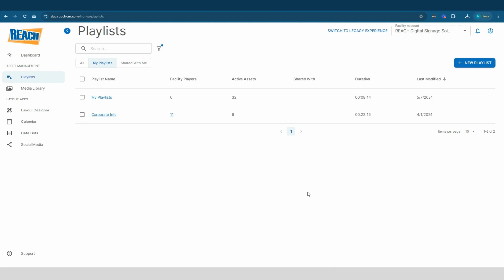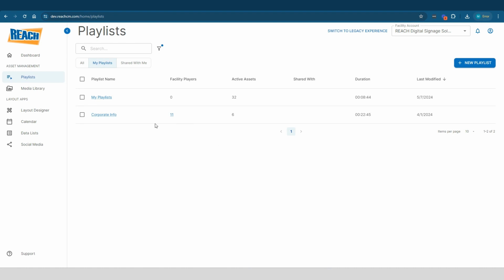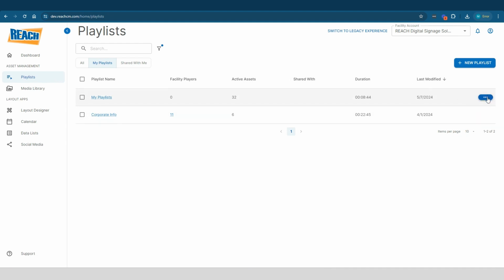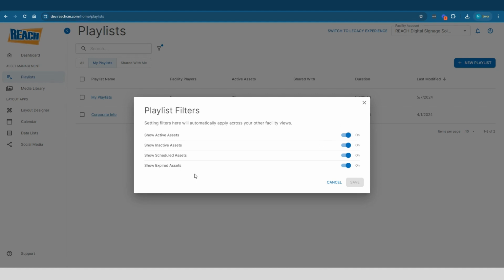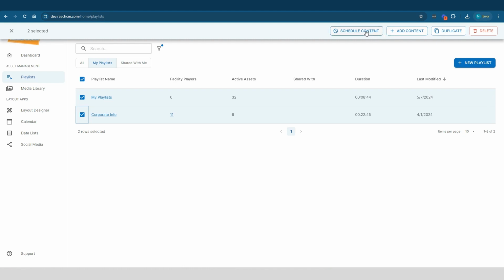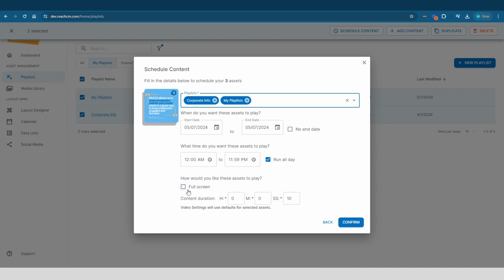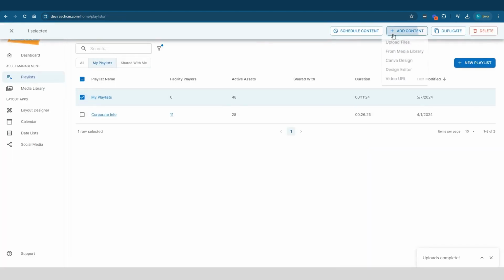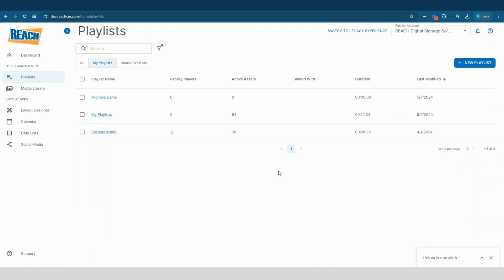Playlist Management 1.0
In this tutorial we learn how to optimize your workflow by pushing multiple assets to multiple playlists.

00:00 Workflow Management
02:00 Playlist Capabilities
06:04 Schedule Content
09:26 Quickly Add Content
11:58 Create a new Playlist